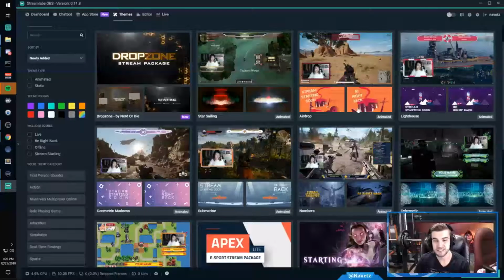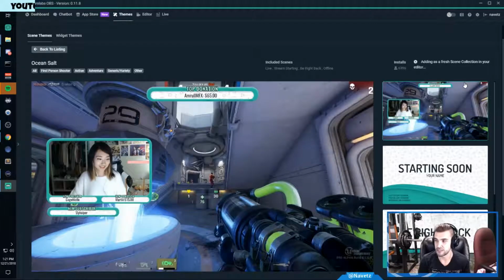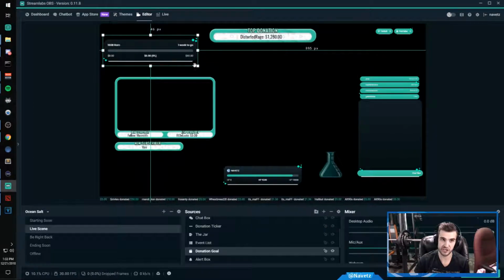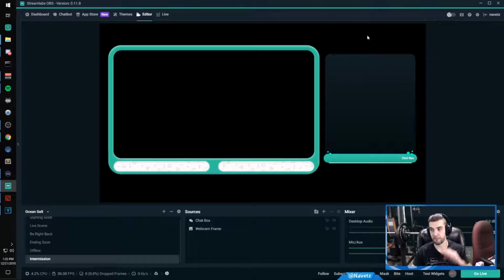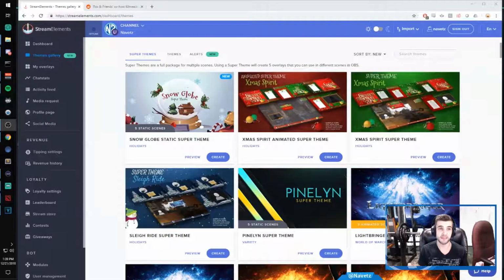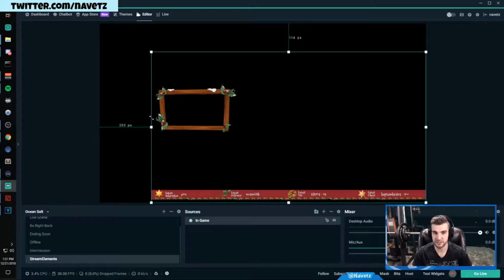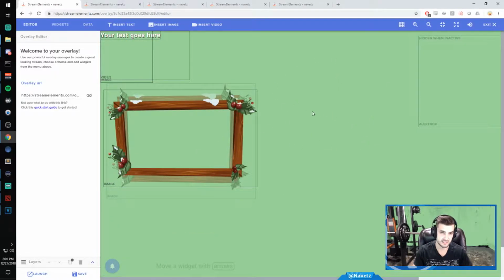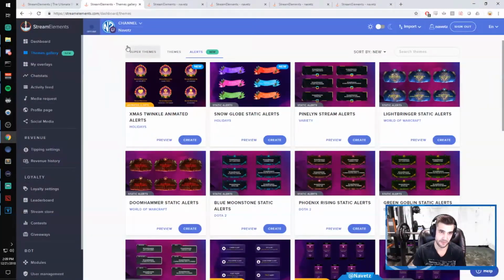How to Make Your Twitch or Youtube Streams Beautiful For Free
This tutorial will show you how you can customize the elements of your stream for free using streamlabs and streamelements.

Streamlabs and Streamelements both have unique ways of implementing themes, this video will go through the different ways each service offer you free themes and how to install them.